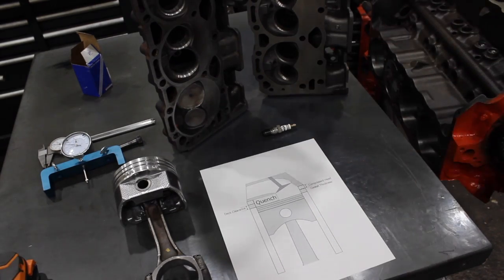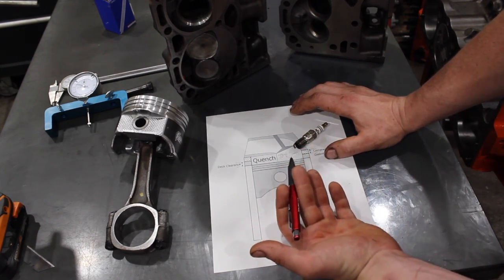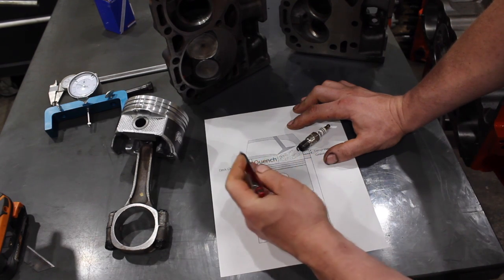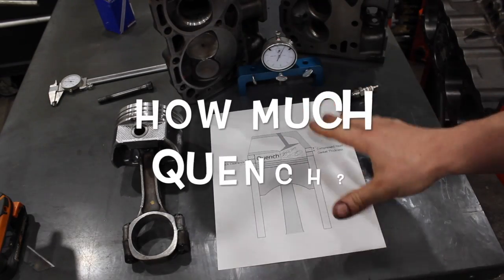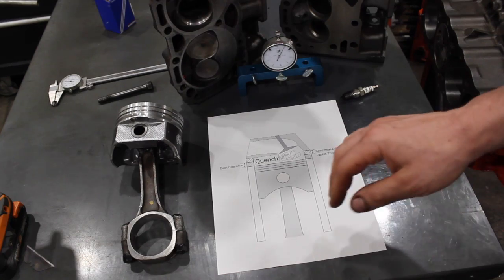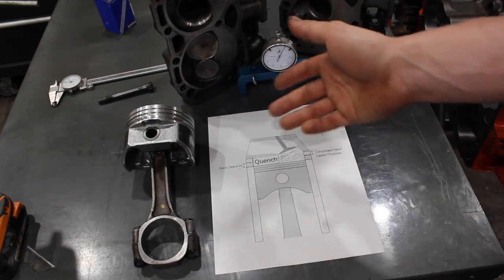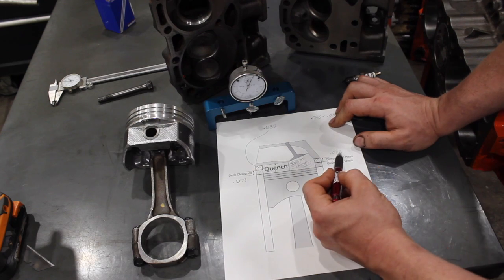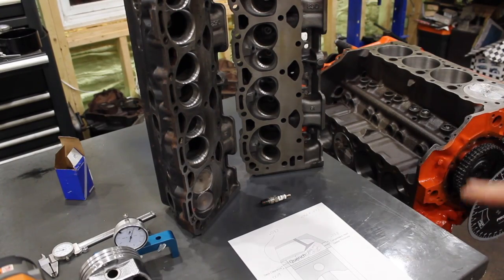Quench! Higher Compression with Less Detonation (A key to making more HP)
This Video explains what quench is and why you need it for your NA build! Piston to head clearance (Flat top and dished) vs Quench and Is there such a thing as too little quench? Too much? and how to Change it.

Upcoming video on pop-up (Dome) pistons with Vortec heads!

Deck Bridge